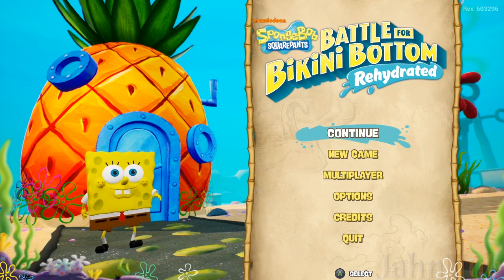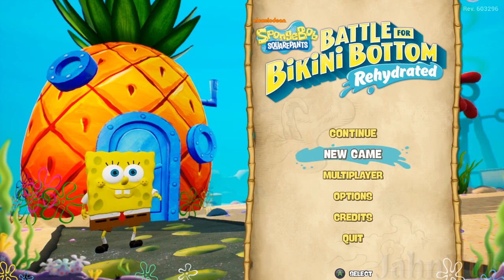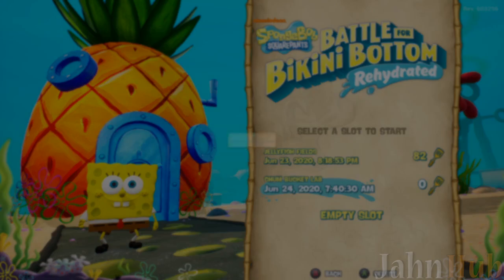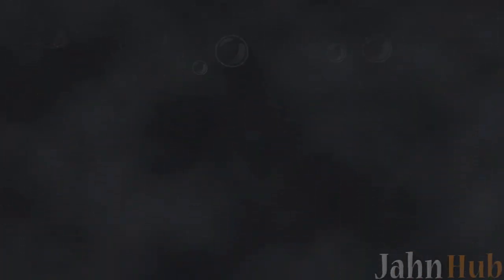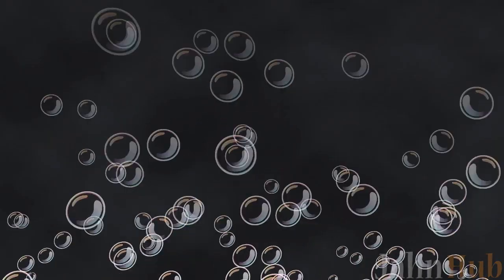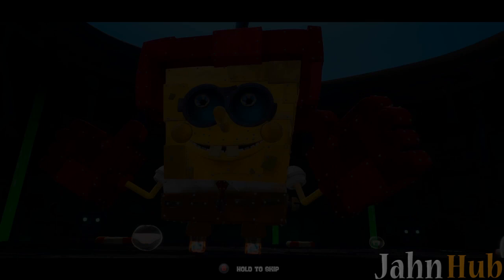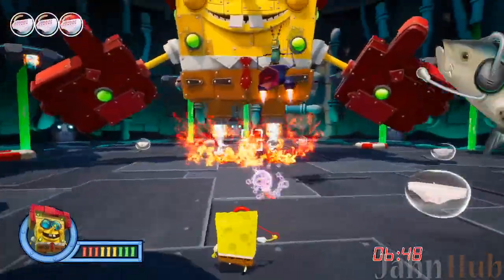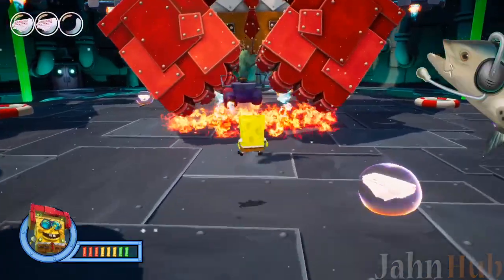How To Skip Directly To The Final Boss in SpongeBob Battle For Bikini Bottom: Rehydrated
Usually I'm making bad memes but this time I thought I'd teach my fellow gamers a thing or two. I'm no speedrunner, but this strat is fairly easy to pull off. This skip is utilized in the Any% - Unrestricted category, and works as of patch 1.01. Recorded on PC